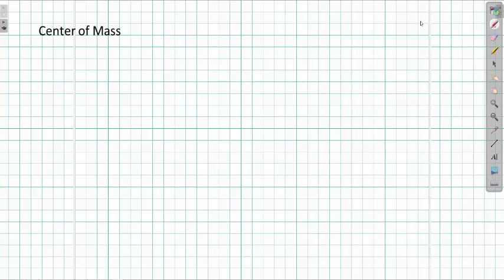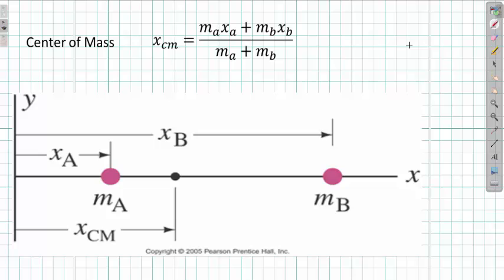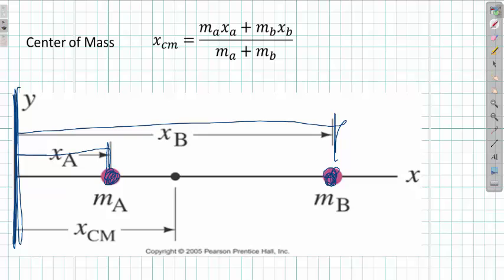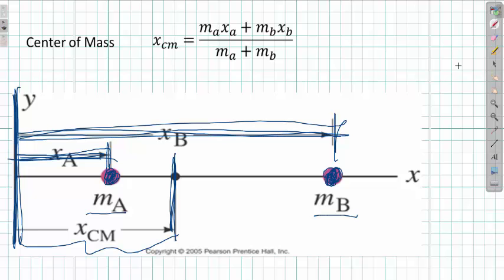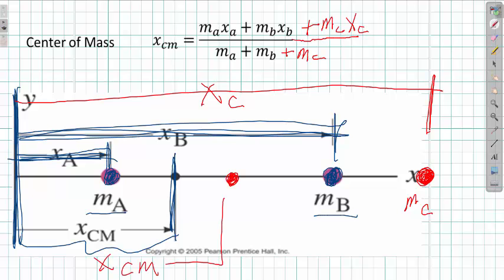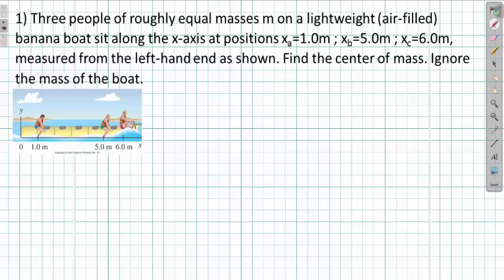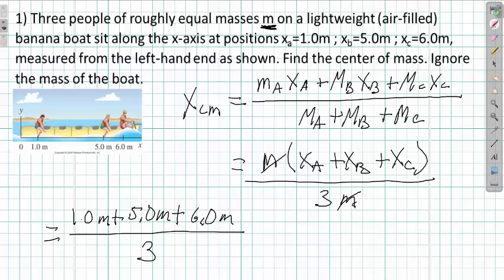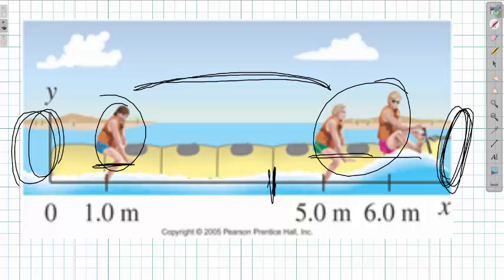Center of Mass